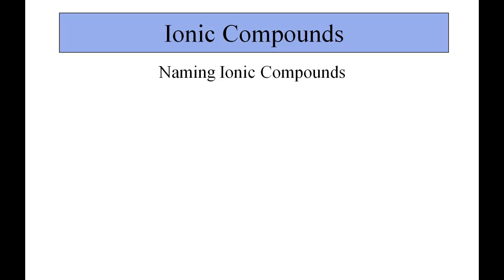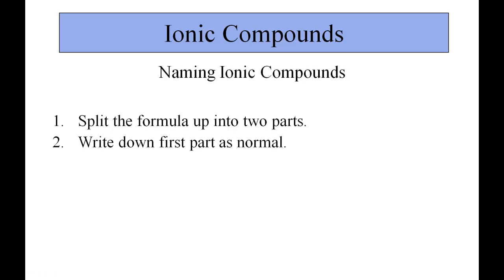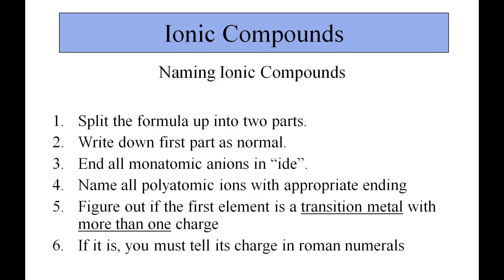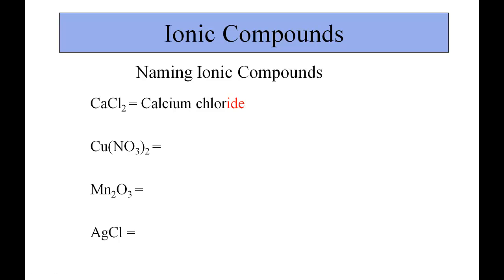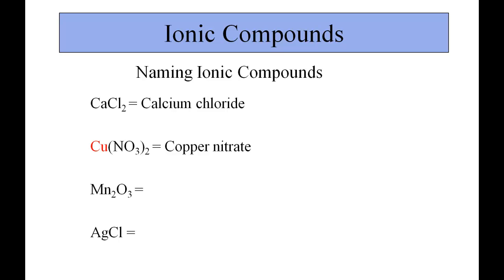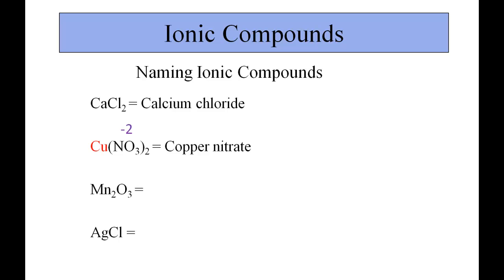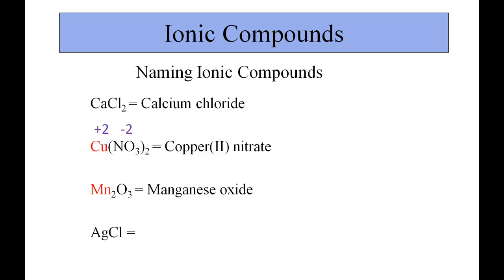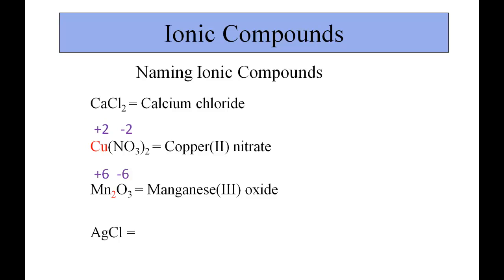20 Naming Ionic Compounds